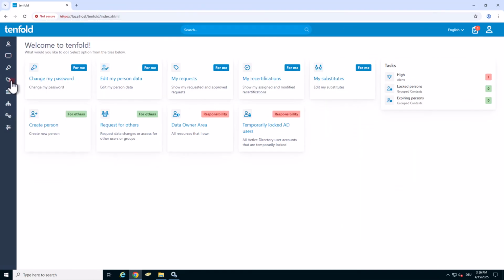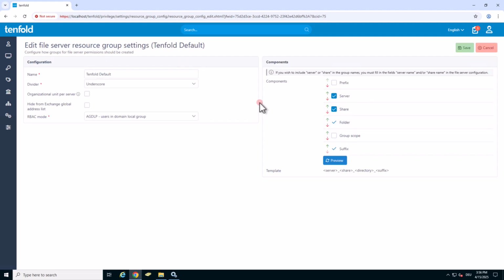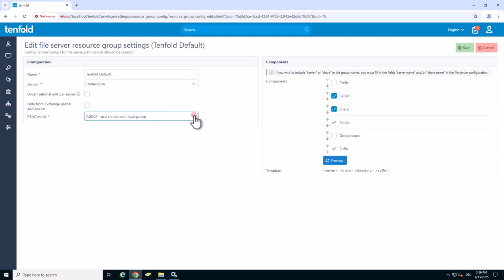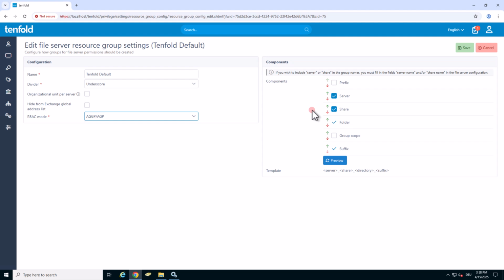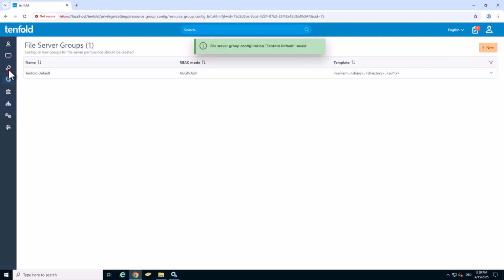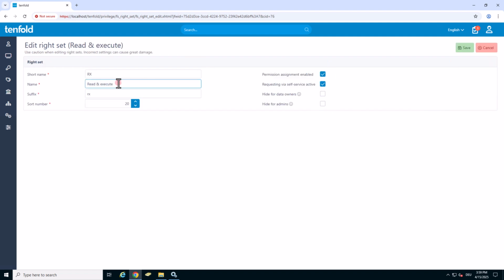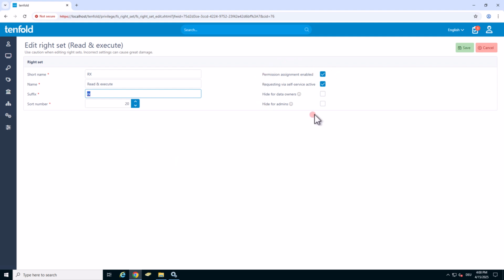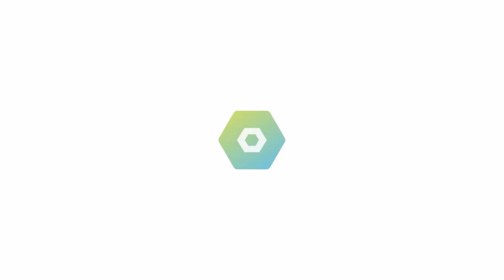File Server Preparation | tenfold Tutorials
Learn how to set up naming conventions and group structures for file server permission groups before adding file servers and shares to tenfold.